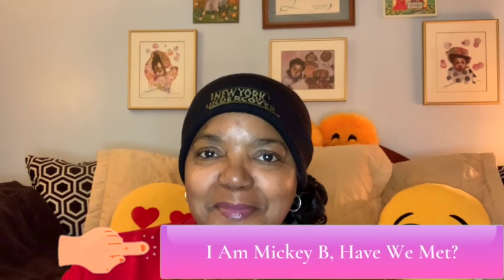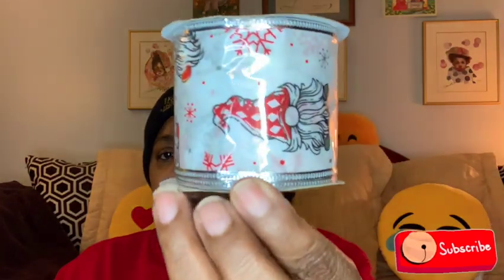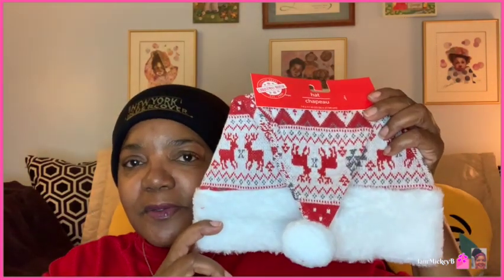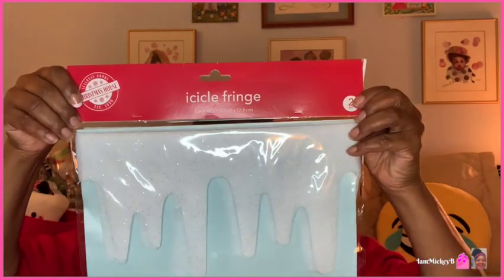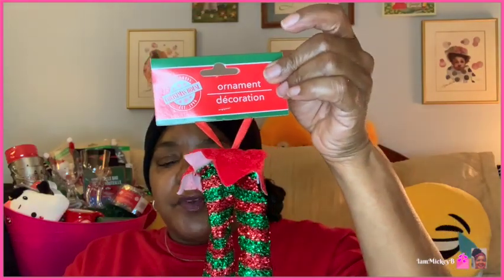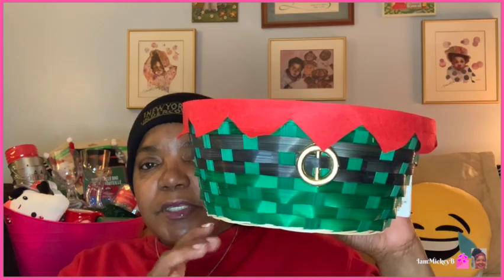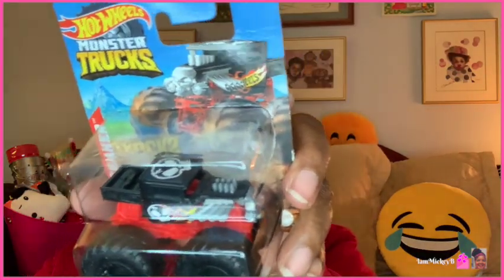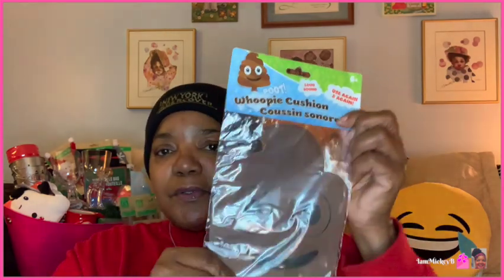Dollar Tree Haul - Loads of New Holiday Finds To Share!!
Hello Dollar Tree Friends,

It is my favorite time of the year when I get to share with you all of the cool stuff that I find at the Dollar Tree.  This is such a busy time but I wanted to make sure that I shared all of these finds with you before this holiday season passes us by.  I hope that you enjoy this video, and I hope that you find some goodies that you like.  Thank you for taking the time out to watch my videos and I will see you very soon.

Regards... Mickey B

dollar tree shopping vlog. new dollar tree shop with me. dollar tree new finds name brands. dollar tree hidden gems. dollar tree must watch dollar tree must haves .dollar tree shop w/me. iammickeyb dollar tree. come shop with me dollar tree. dollar tree shop with me. new at dollar tree. new at dollar tree 2021. couponing for a cause. shop w/me dollar tree. dollar store. dollarstore. shop w/me dolar tree. dollar tree best sellers. dollar store best sellers. dollar store shopping. dollar tree shopping. whats new at dollar tree. dollar store blog.